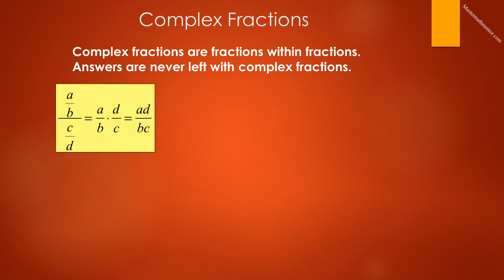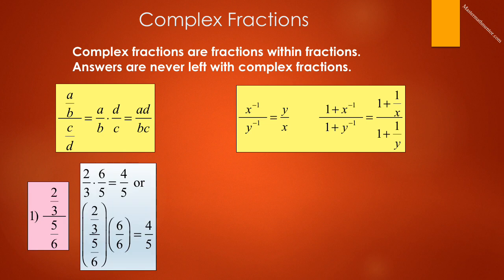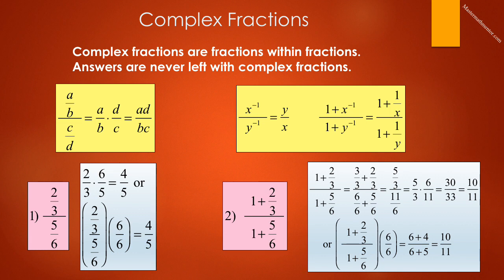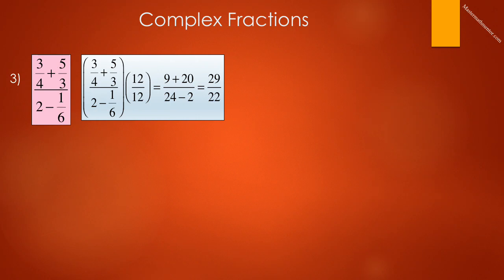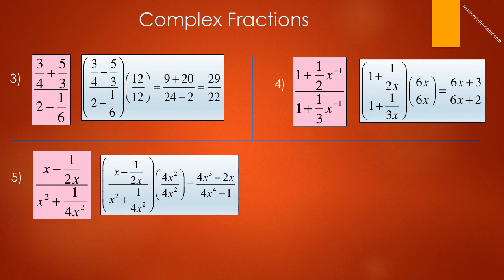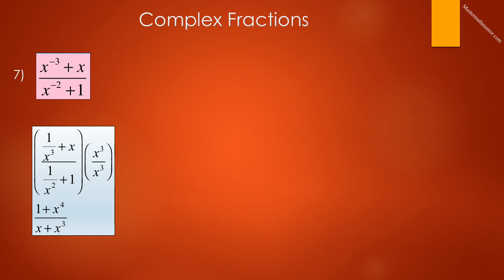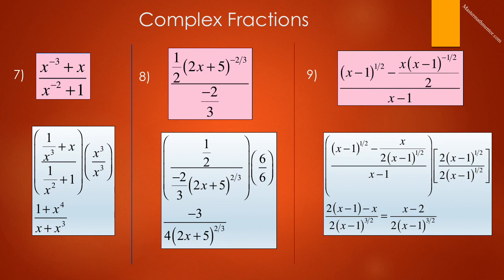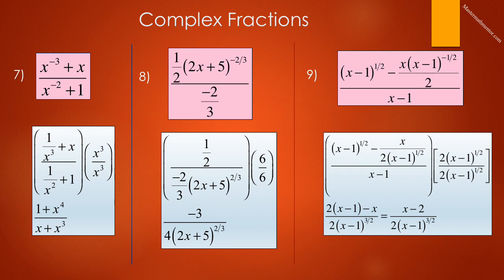MasterMathMentor ABR1 - Review Complex Fractions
Students get scared of complex fractions. They occur a great deal in calculus so learn to work with them once and for all.